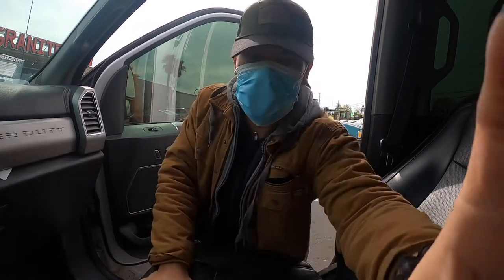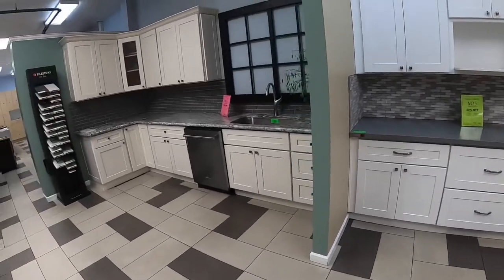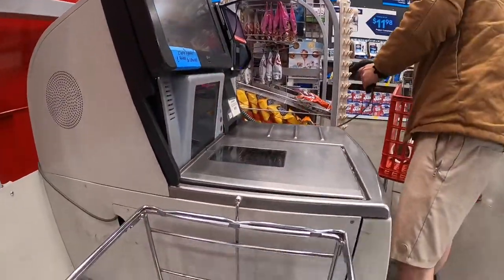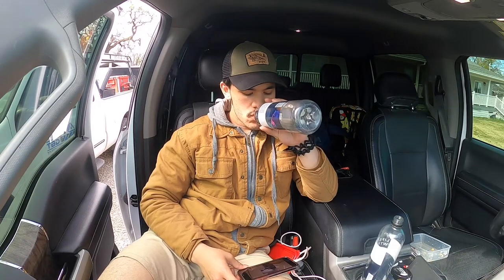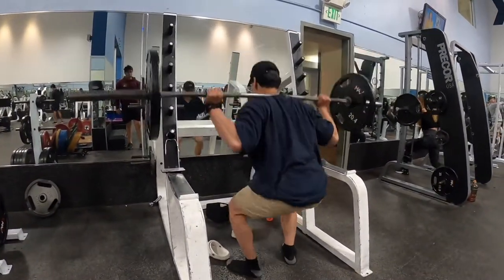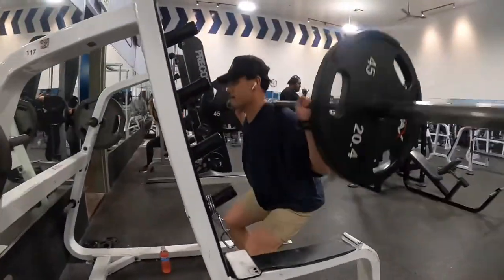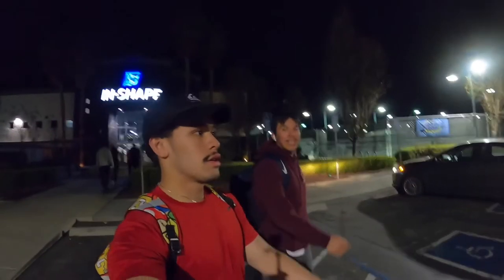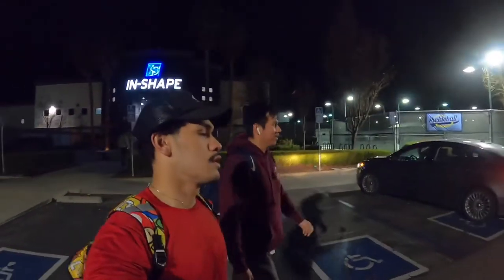Gabes Vlog leg day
Songs
-ghost by Justin Bieber
-stay by Justin Bieber

Fili info